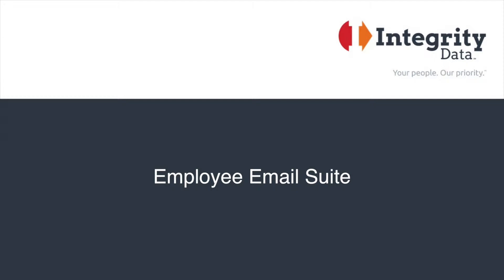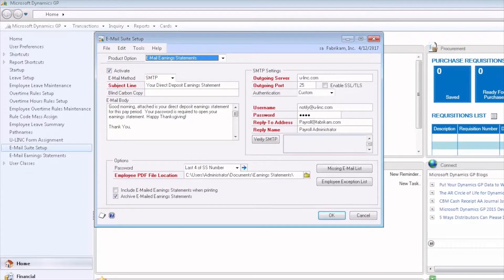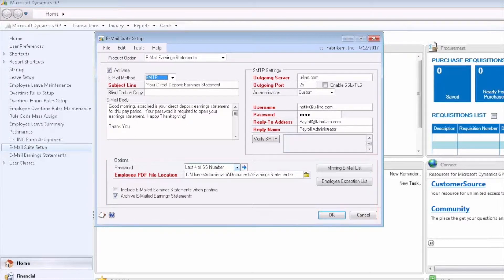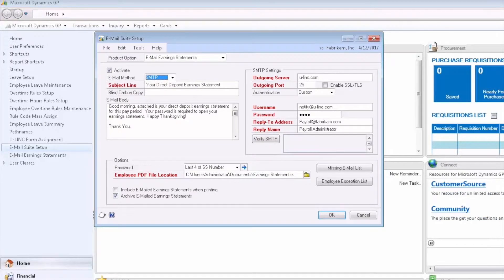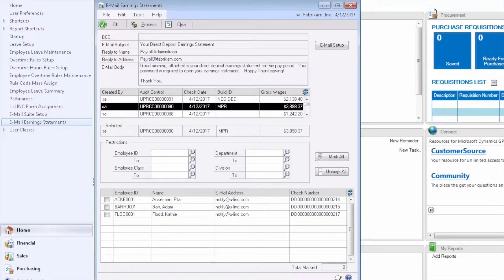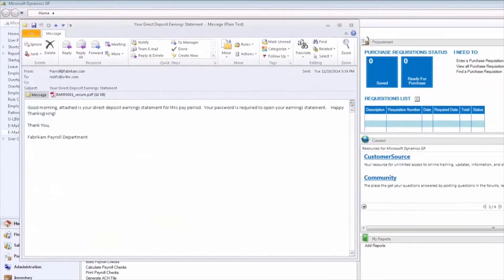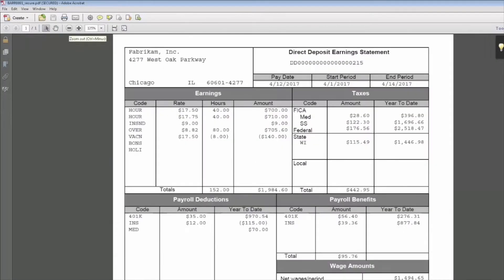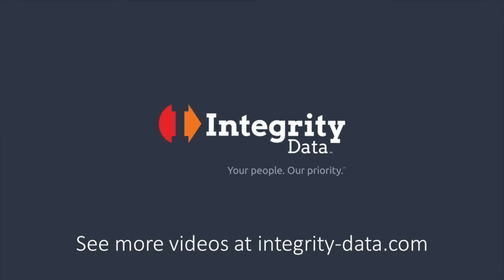Employee E-Mail Suite Setup and Use for Microsoft Dynamics GP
Hi, I'm Dan Doolin with Integrity Data. In this video, we're going to talk about the setup and use of the Employee E-Mail Suite product. The purpose of the Employee E-Mail Suite product is to give you the ability to email both earning statements and W-2s directly from Dynamics GP.

Let's begin by setting up the Employee E-Mail Suite. We begin in the Employee E-Mail Suite setup window. Let's configure the options for the Employee E-Mail Suite. First, we decide which email method we'd like to use direct connection to the SMTP mail server or use our local Outlook client to email the earning statements. Next, we'll type in our email body that will appear in the email that the employee receives.

From there, we can move down to some additional options for emailing the earning statements. The first option is to configure the password that will be on the PDF attachment that is the earning statement for the employee. Next we'll configure the employee PDF file location where the PDF documents will be stored during the emailing process. We then have additional options to include the email earning statements when printing as well as archiving emailed earning statements so they can be resent on a future date.

Once we have the E-Mail Suite set up, you will then process payroll in Dynamics GP as you normally would, printing only those earning statements that would need to be printed once the payroll process is complete. Then, you'll open up the email earning statements window. In this window, you will begin by selecting the pay run for which you need to email earning statements. When you select the pay run, the appropriate employees will appear in the lower part of the window.

The system automatically knows which employees should receive their earning statement via email. Now we'll simply mark all the employees and click process. The earning statements will then be emailed to the employees. When the employee receives their email, they will see the text of the email that we put into the setup window. They will also see their earning statement attached. When they double click on the earning statement it will prompt them for their password. Based on the settings that you configured in the setup window, the employee will enter their password, click OK.

The earning statement will then appear and will look exactly as if it was printed from Dynamics GP during the payroll process. It's important to note that the earning statement capability can be opened on a normal computer, a tablet or even a mobile device. As you can see this is a much better way to distribute earning statements within your organization rather than printing those earning statements, stuffing them into envelopes and then distributing them to the employees.